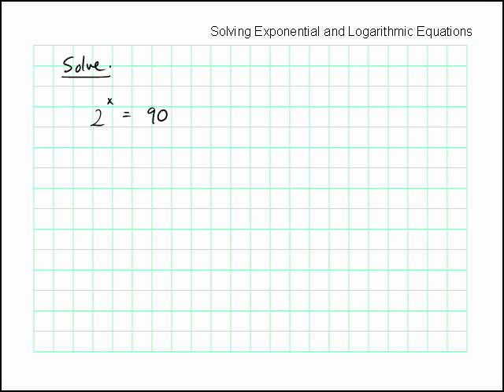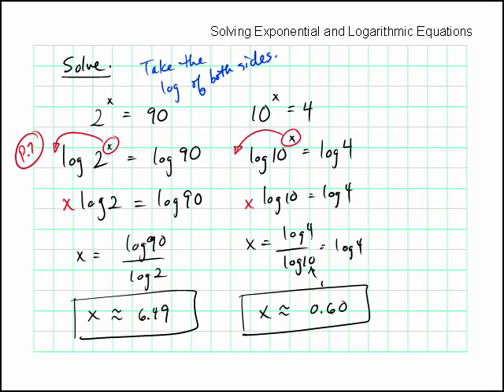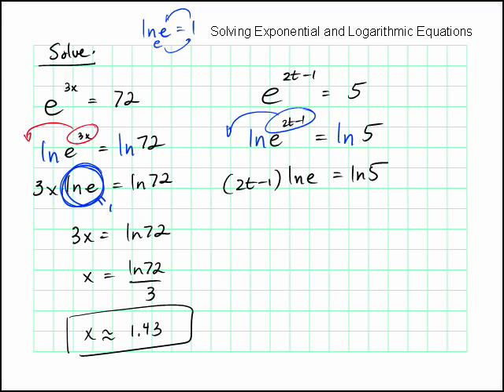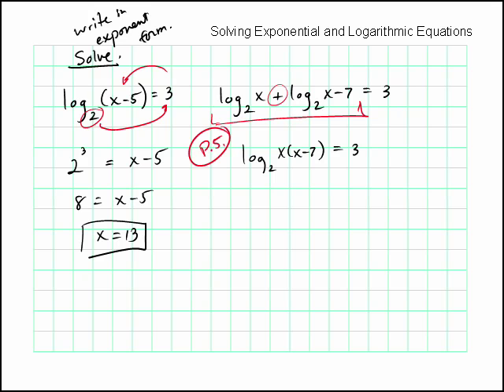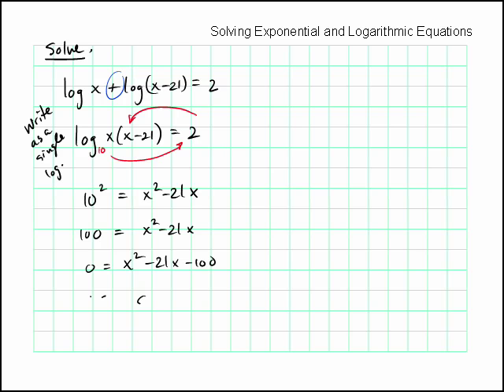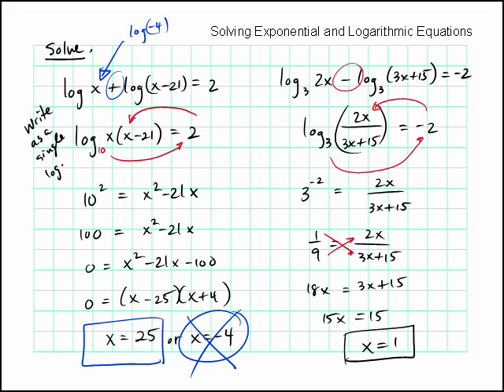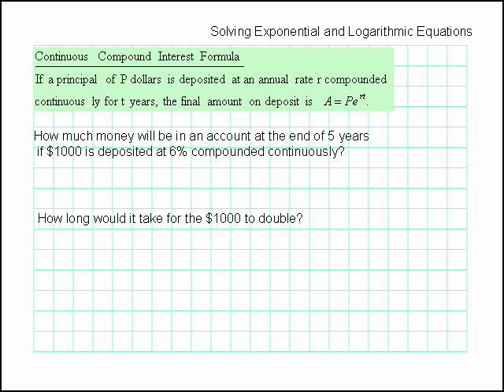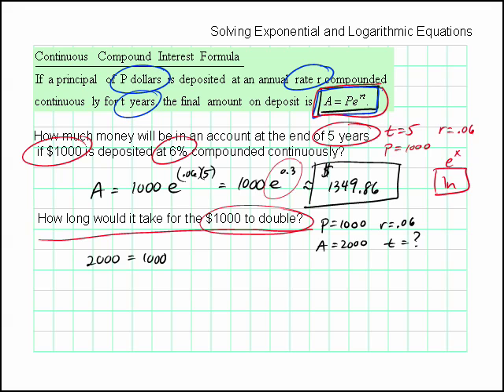exp and log eq.mov